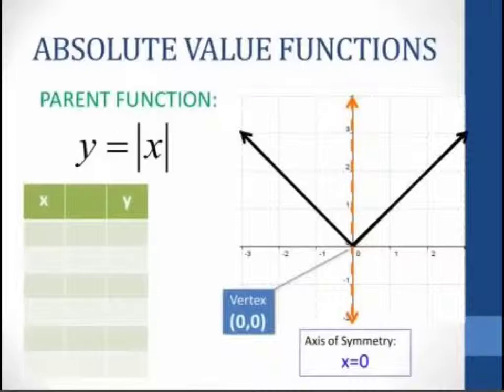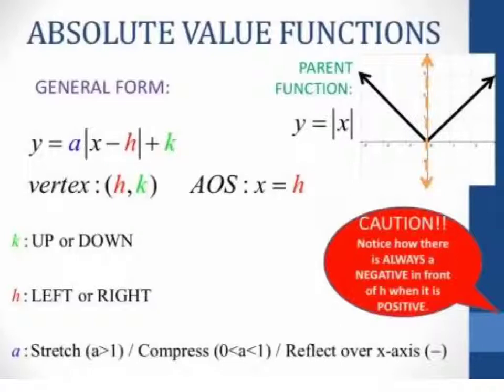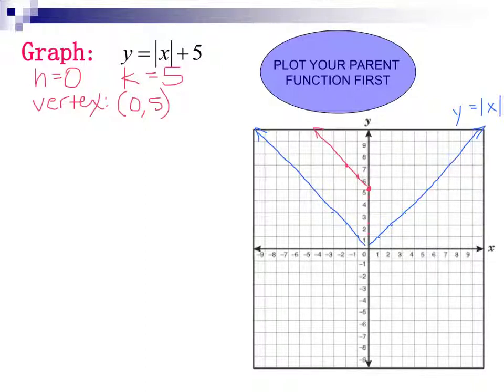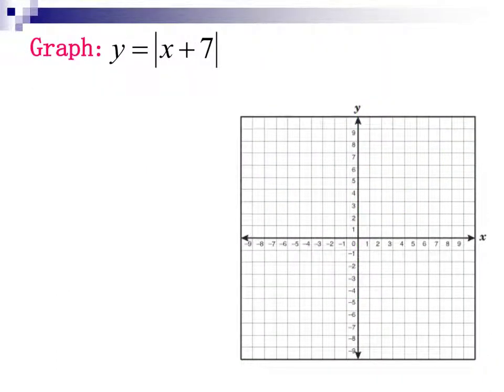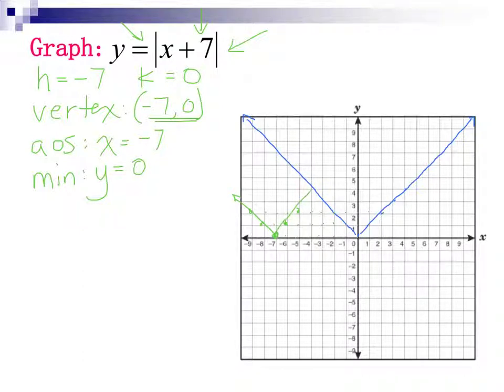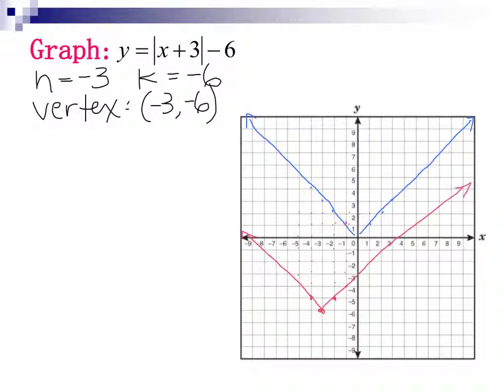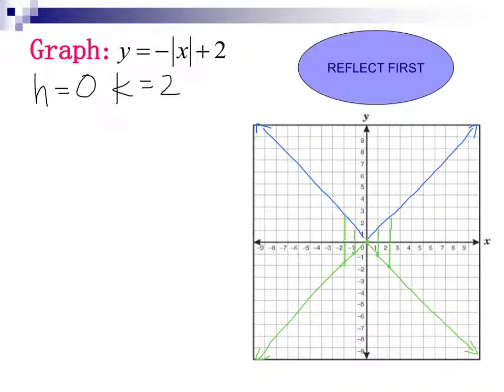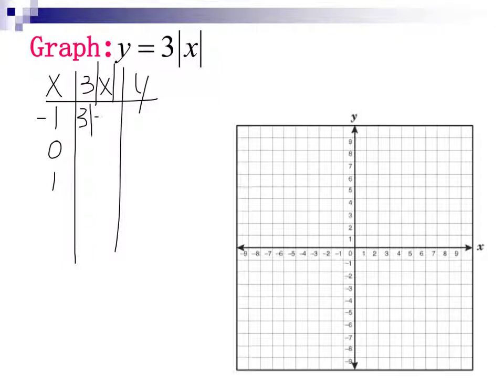Made with Explain Everything